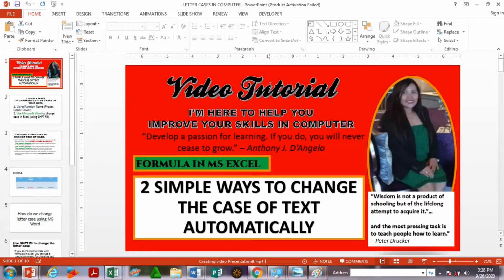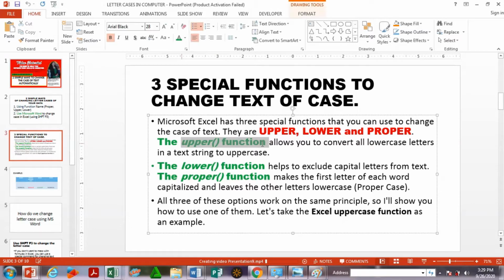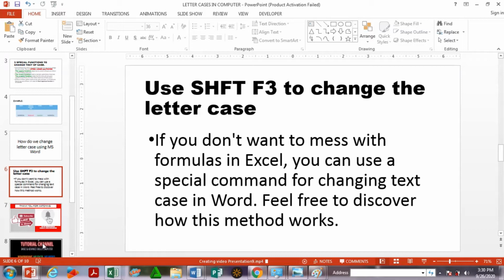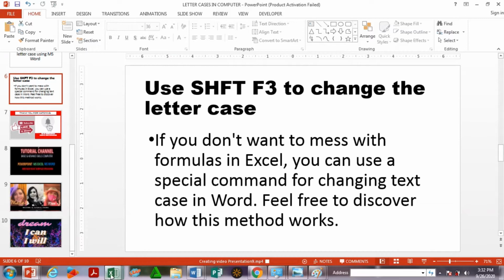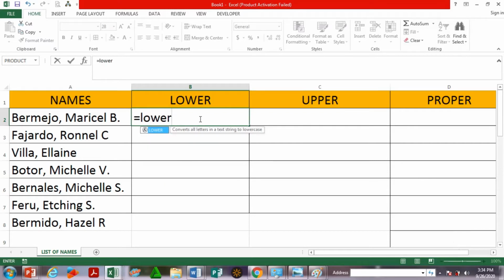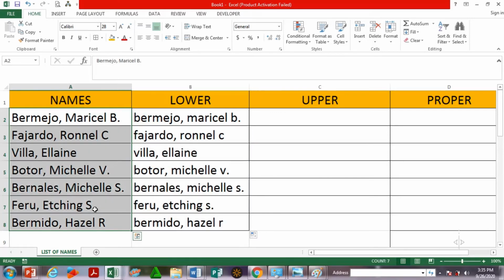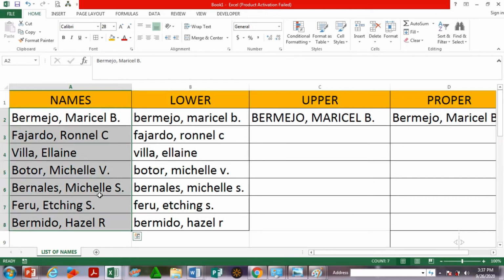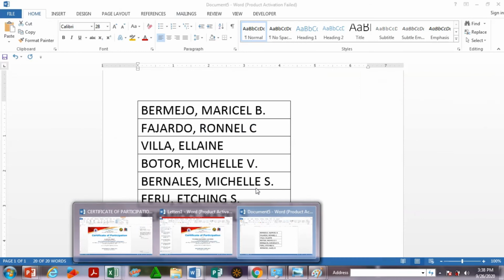CHANGING THE CASE OF A TEXT USING SPECIAL FUNCTIONS IN MS EXCEL AND SHTF F3 IN MS WORD